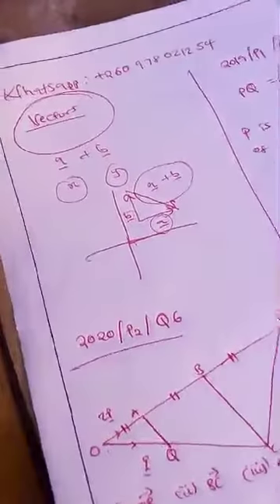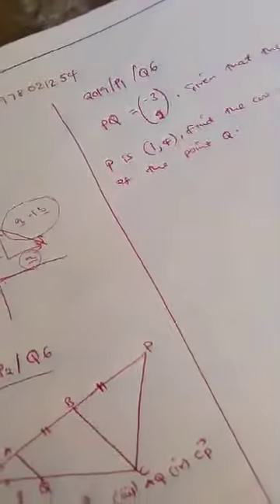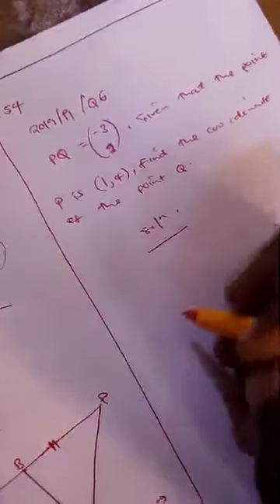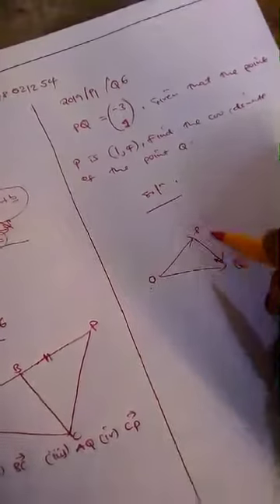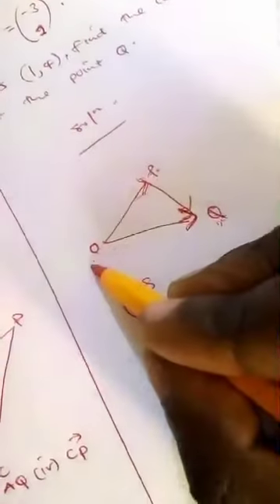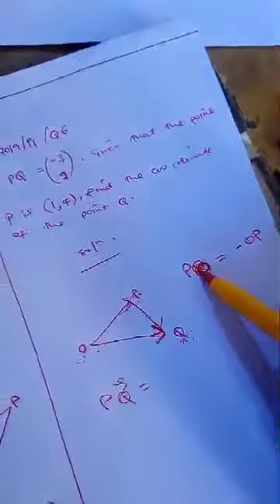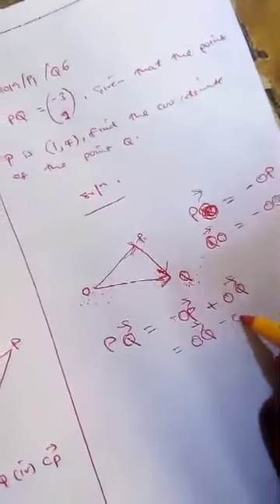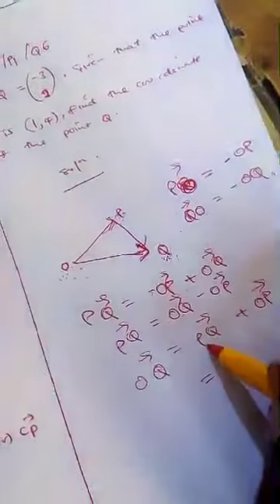How to solve vectors questions mathematics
How to answer vector questions I  the exam. Easy way to solve Examination council of Zambia (ECZ) questions.
Basic of Vector mathematics.
Simple steps to follow when answering vector questions. How to answer ECZ past papers .